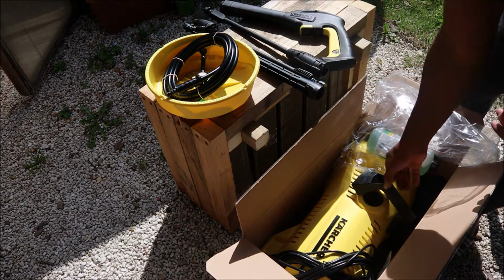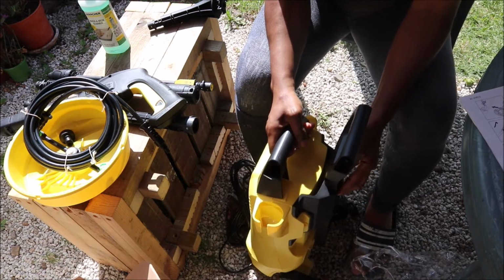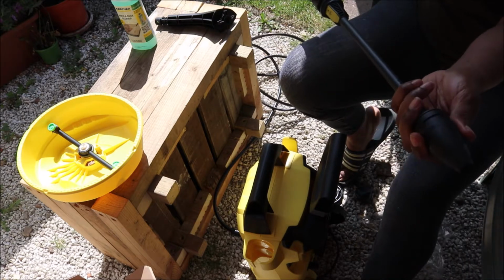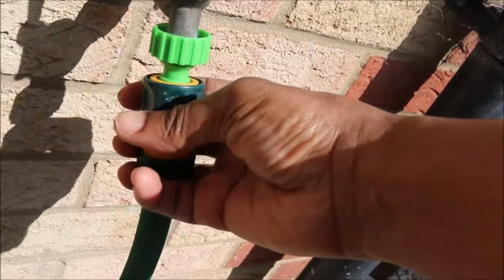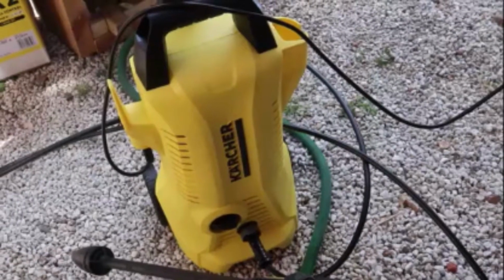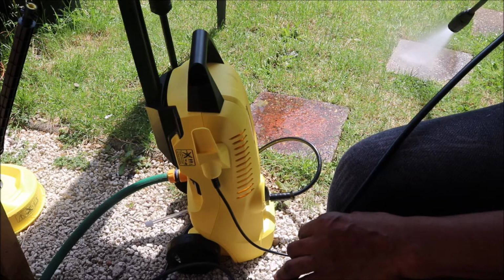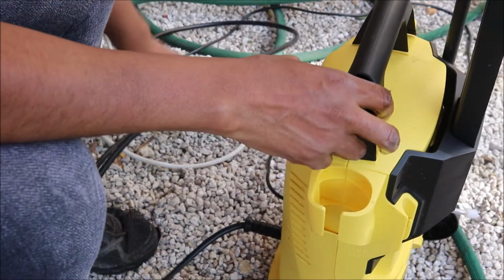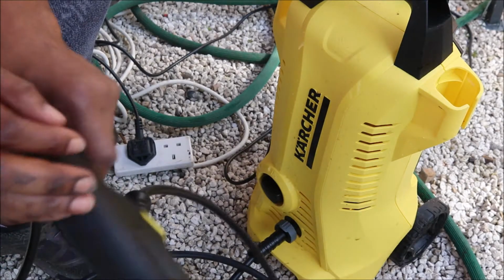My review of the K2 Karcher pressure washer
The Karcher K2 is good value for money, you don't really need to go for the more top ranges if it for home use only and not such a big area .
The link for the products shown are below:-
Kärcher K2 Full Control Home Pressure Washer
Hozelock 30m Compact Reel with 25m Hose
Hozelock 2352 Hose Fitting Starter Set